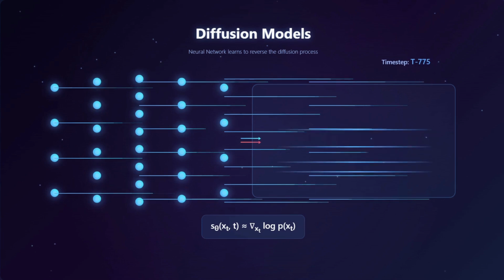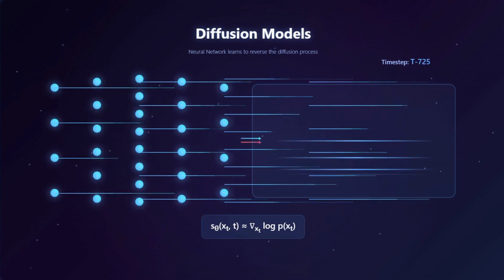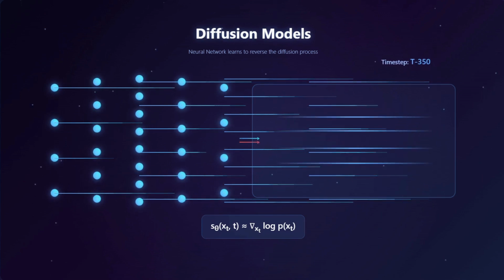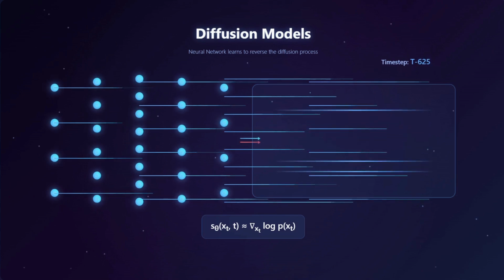How Diffusion Models Generate Stunning AI Art | Diffusion Model Explained | AI Unplugged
🎙️ Welcome to AI Unplugged – Episode 2!

Ever wondered how AI creates jaw-dropping images out of random noise?
It’s all thanks to Diffusion Models, the brain behind tools like DALL·E, Imagen, and Stable Diffusion.

In this episode, we uncover:
✅ How diffusion models turn noise into art
✅ The training process behind the scenes
✅ How reverse noise works step-by-step
✅ Why diffusion models are game-changers in generative AI

Whether you're curious about AI art, building your own models, or just love technology — this episode breaks it down in the simplest way.